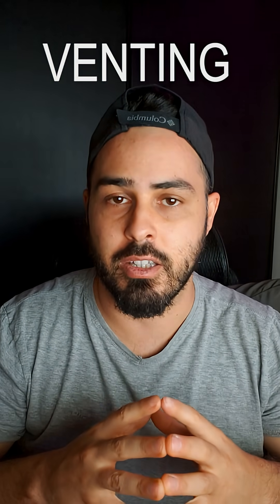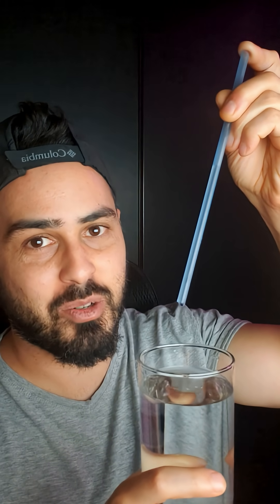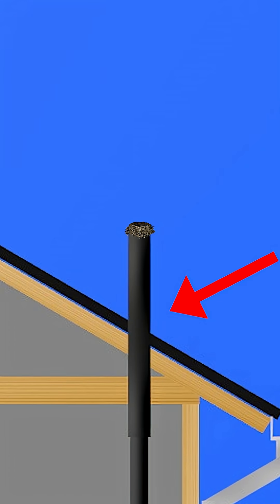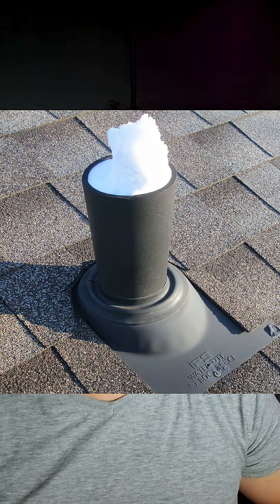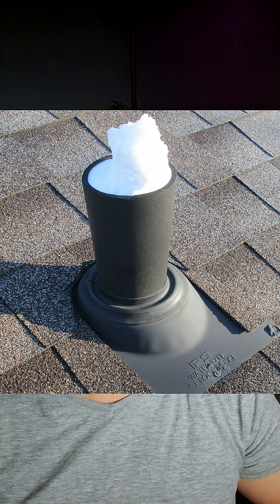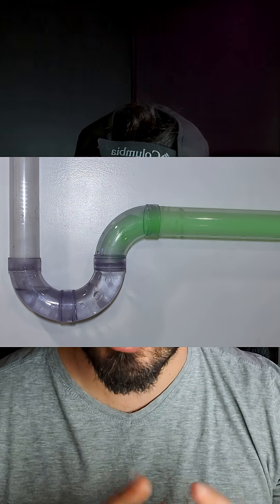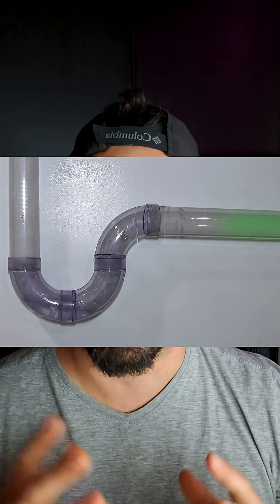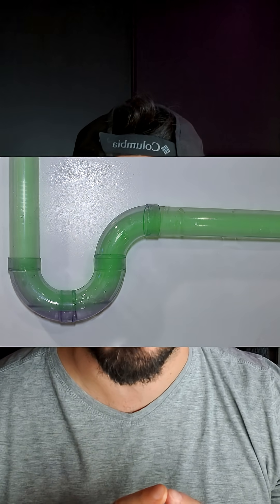Why your plumbing needs to be vented! | GOT2LEARN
Here's a quick description of why your plumbing system at home needs to be properly vented!